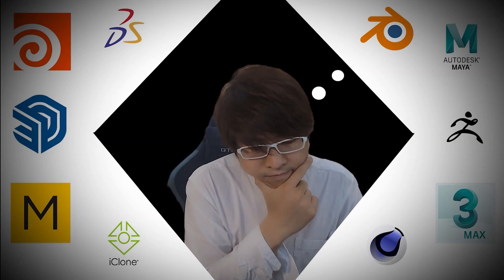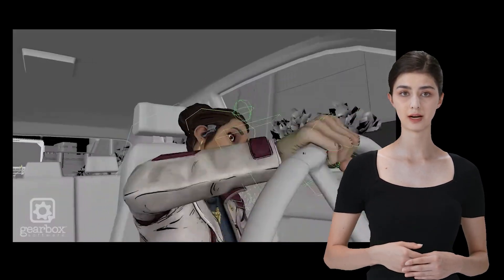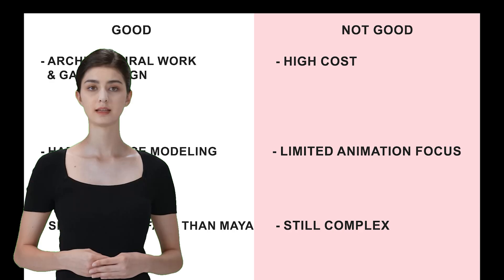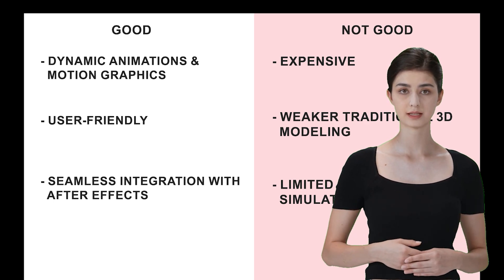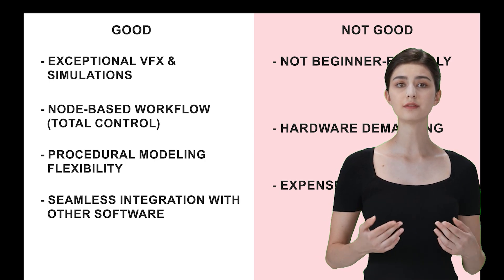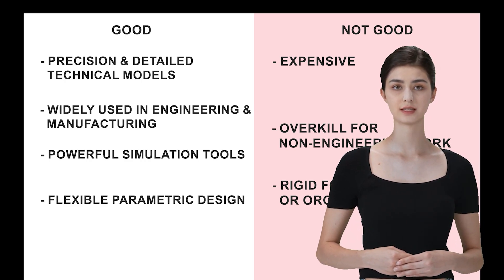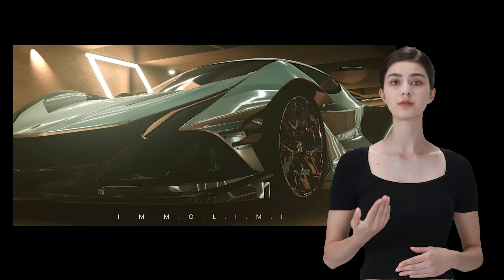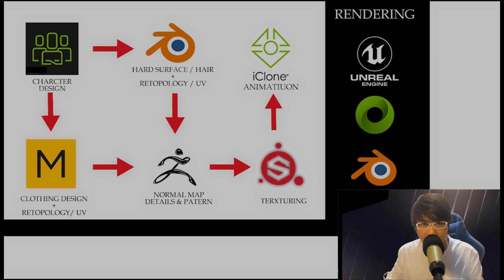The Top 10 Best 3D Softwares for 2024-2025 (Some Will Surprise You!)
Are you overwhelmed by the countless 3D software options out there? Wondering which tools are worth your time and money? In this video, I break down the top 10 3D software packages for 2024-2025 that can help you level up your creative projects. Whether you're just starting out or looking to switch things up, this video will guide you through the best modeling, animation, and more choices.

But that’s not all—stick around until the end, and I’ll reveal my secret 3D pipeline! Discover how I transitioned from being an accountant to a 3D artist, and learn about the tools I use to create high-quality 3D art efficiently. Trust me, this workflow could save you time and help you kickstart your 3D journey.

In this video:

 - Top 10 3D Software for 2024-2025
- Pros and Cons of Each Software
- My Personal 3D Pipeline Reveal

Outlines

0:00 - Introduction
1:20 - Software Breakdown
11:23 - My Secret 3D Pipeline Revealed